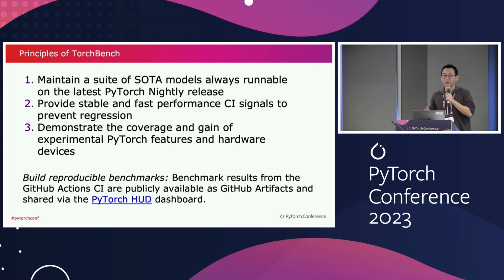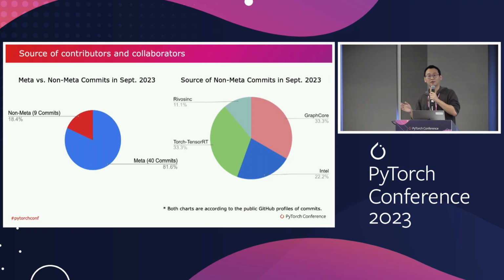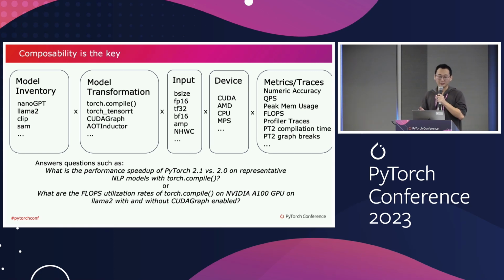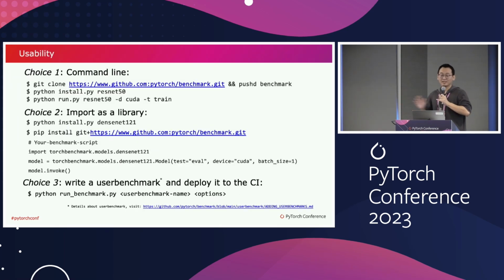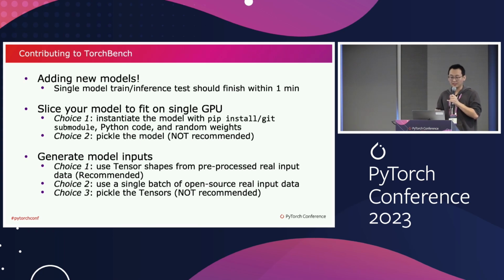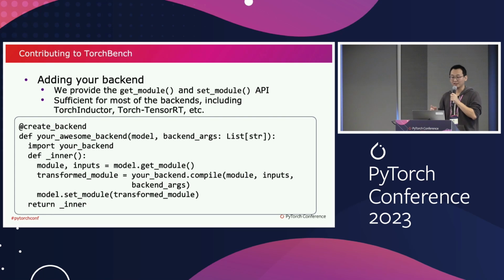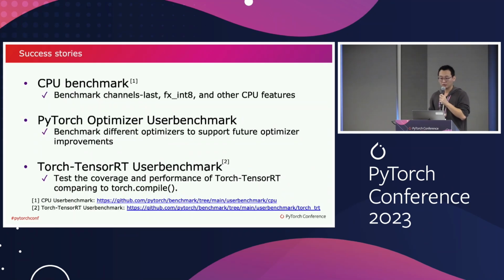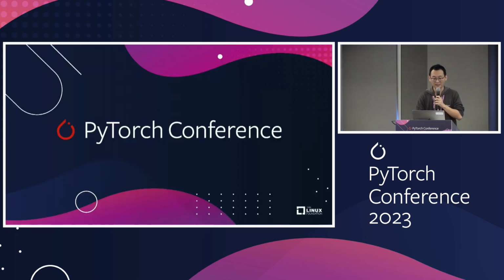TorchBench: Guarding the Performance of the PyTorch Ecosystem with Continuous Benchmarking - Xu Zhao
TorchBench: Guarding the Performance of the PyTorch Ecosystem with Continuous Benchmarking - Xu Zhao, Meta

This talk will present new features of TorchBench that make us to achieve even higher coverage of PyTorch & model benchmarking: More SOTA models in workloads; Integration with PT2 and other backends; Improvements on OSS service and infra, including userbenchmarks, model stableness improvements, and GCP A100 support.